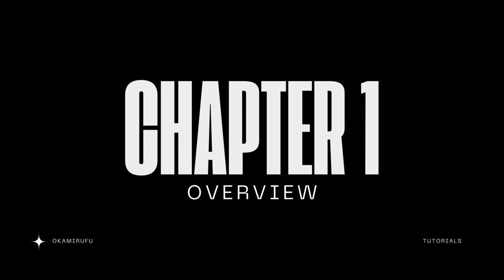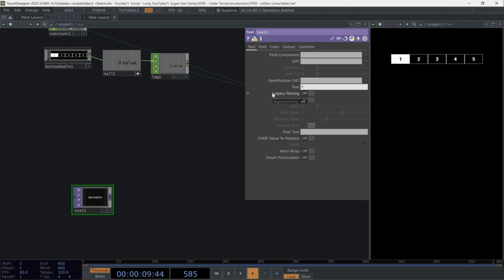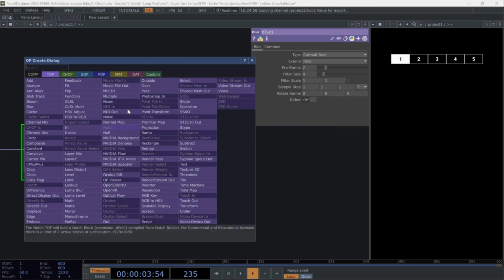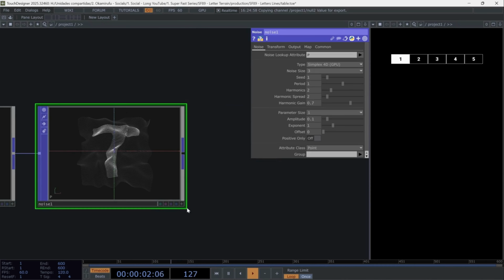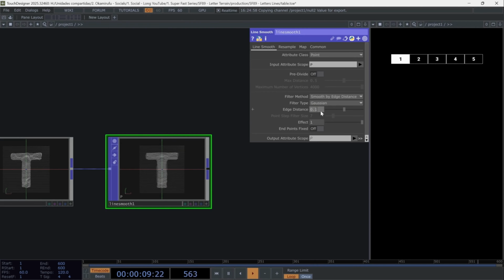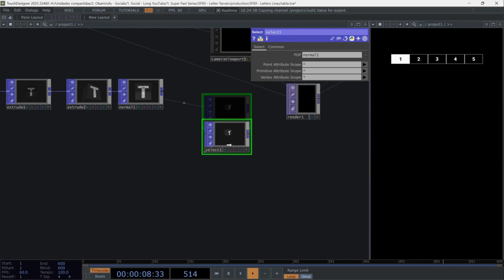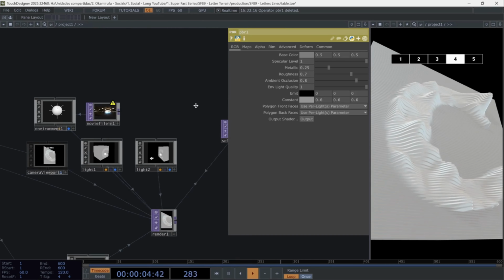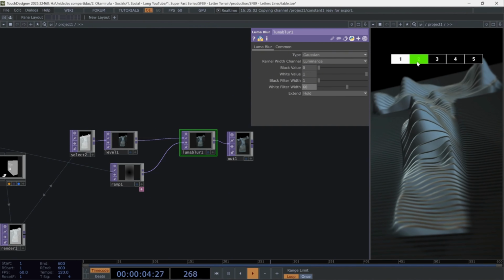TouchDesigner Tutorial: 3D Topographic Typography Effect (Easy)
In this TouchDesigner tutorial, we will create a 3D topographic terrain effect using text as the base input. We use a Blur TOP into a Topto SOP to convert 2D pixels into 3D linestrips, which are then displaced using a Noise SOP. This technique covers effective displacement mapping with the Math SOP and adding geometric thickness via dual Extrude SOPs for better light interaction.

*TIMECODE*

00:00 *Intro & Effect Concept*
We start by defining the letter terrain visual using blurred text.
This setup uses TOPs to drive displacement in a 3D system.

00:22 *Project Overview*
The network is organized into five main functional sections.
We cover everything from resolution control to final rendering.

01:09 *Setting Up 2D Base*
Using Text TOPs to create the initial character sequence for the system.
A Switch TOP allows us to toggle through the word dynamically.

02:06 *TOP to SOP Conversion*
Blurring the text is key for organic point distribution in 3D.
The Topto SOP converts these pixels into workable line strips.

03:09 *Noise Displacement Logic*
Driving the P.z attribute with an animated 4D noise function.
This generates the topographic map movement across the geometry.

03:55 *Refining Geometric Detail*
Using Math and Line Smooth SOPs to control the displacement height.
We ensure the lines are clean before applying physical thickness.

04:44 *Adding Geometric Thickness*
Dual Extrude SOPs are used to give the lines light-catching edges.
Normal SOPs ensure the reflection vectors are calculated correctly.

05:11 *Rendering & Environmental Lighting*
Lighting the scene with an Environment Light and PBR materials.
The final Luma Blur adds depth of field based on a Ramp TOP.